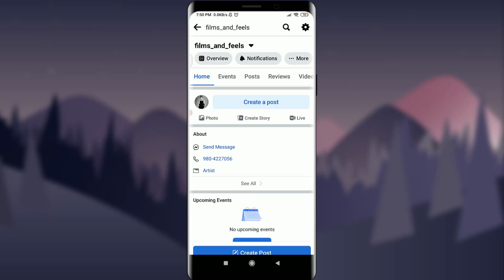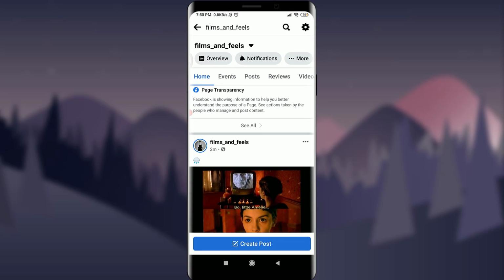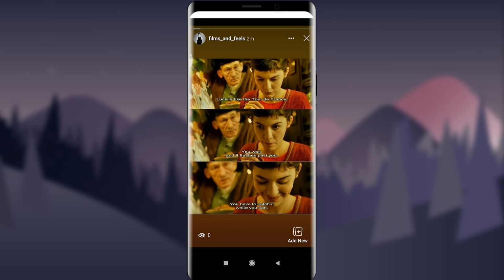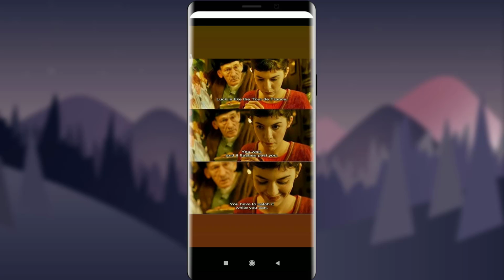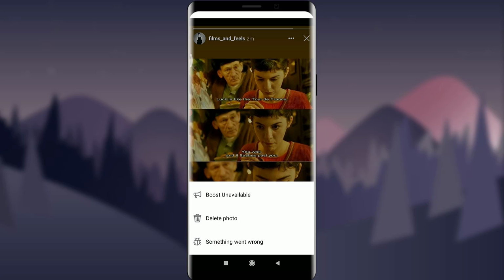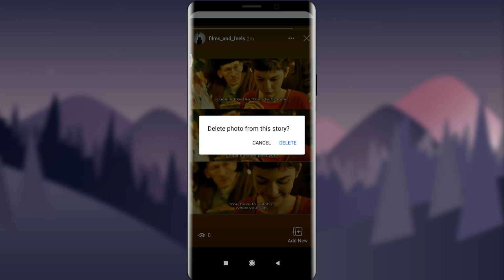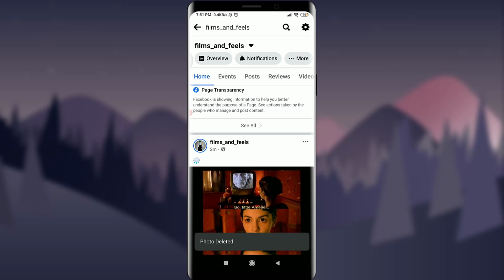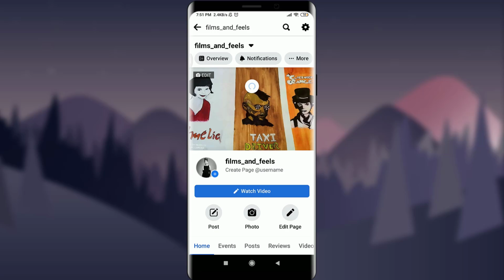How to Remove Facebook Page Story | 2021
Wanna know How to Remove Facebook Page Story but don't know how?
In this video I will guide you in step by step process to delete the story that you have posted on your Facebook page.

With the Steps below you can easily to Remove Facebook Page Story
1) Firstly open Facebook on your device and make sure you are logged in
2) Open your profile, Now Tap on play background on your profile picture
3) Tap on the 3 straight dotted line and tap on the delete option
4) Tap on delete which appears in the Pop Up message.

So, in this few simple steps you can successfully to Remove Facebook Page Story